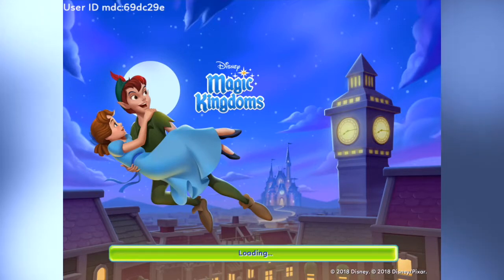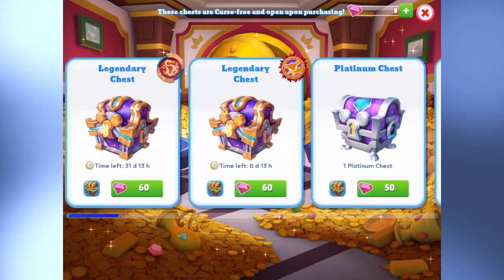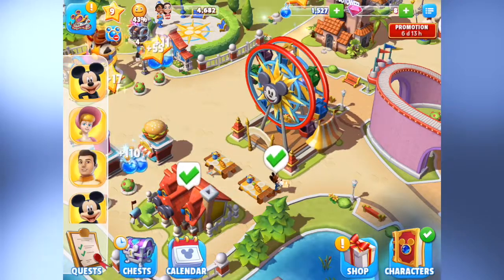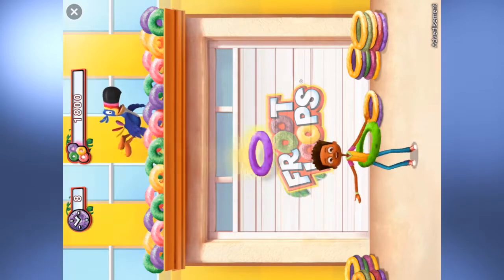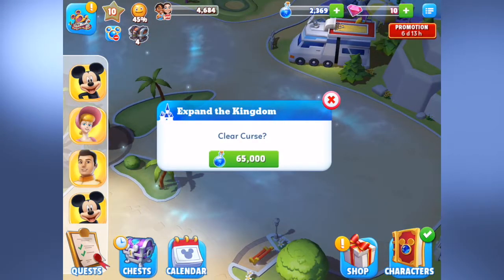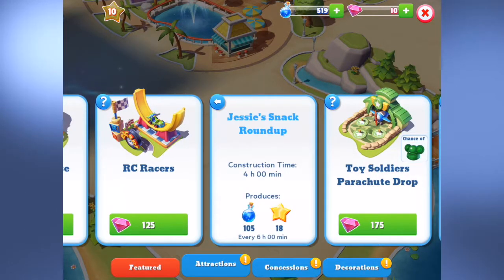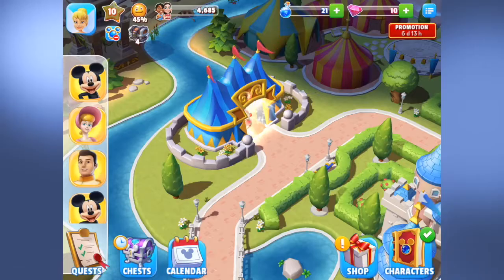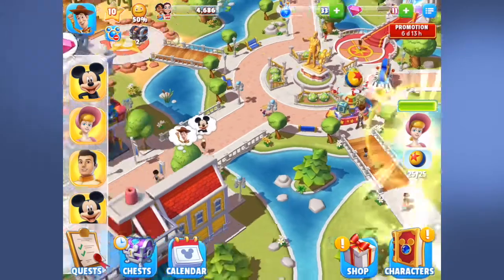Disney Magic Kingdoms Gameplay Walkthrough Ep.10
New Disney Magic Kingdoms Game.

Welcome to a swirly world of fabulous toys. This channel is bursting with happy, fun, positive, kid-friendly videos and was inspired by so many amazing toys like Shopkins, My Little Pony, Calico Critters, Disney Princesses, Disney Toys, Playmobil, L.O.L. Surprises, Num Noms, Twozies, Legos and much much more. For more Swirly Pops fun check out Swirly Pops Blogger, Instagram, and Facebook.